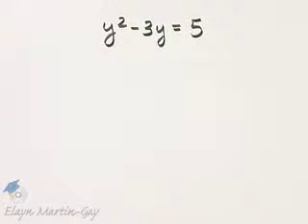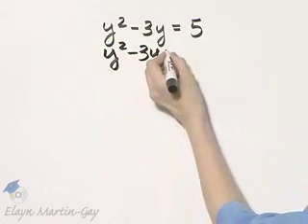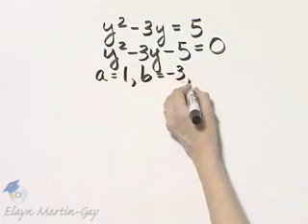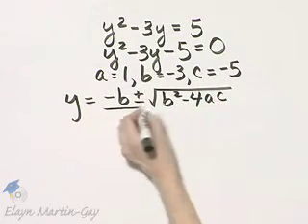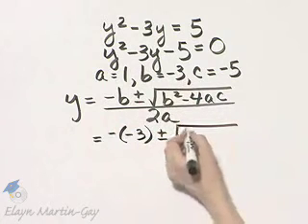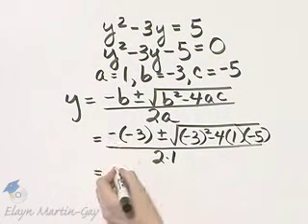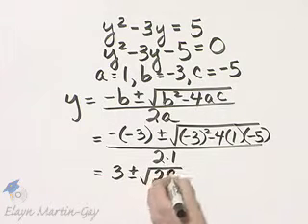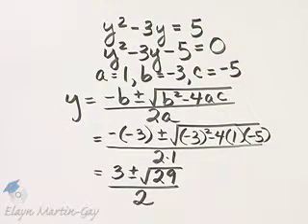Martin-Gay Intermediate Alg Ch 8 Ex 6